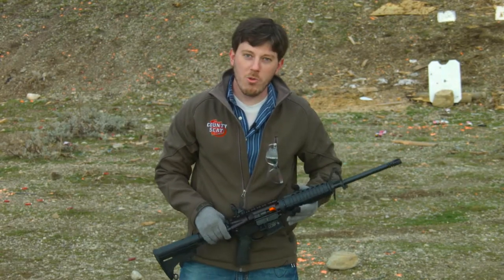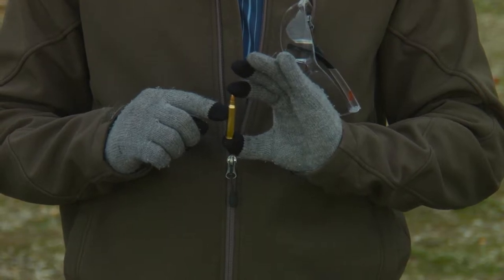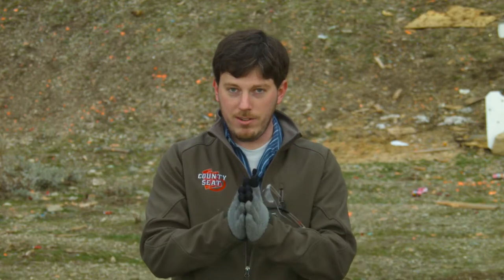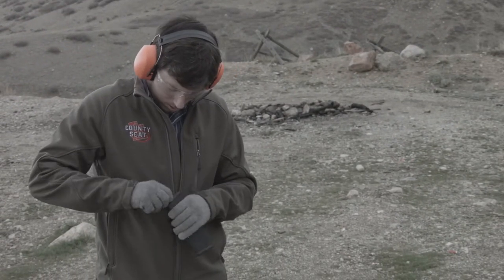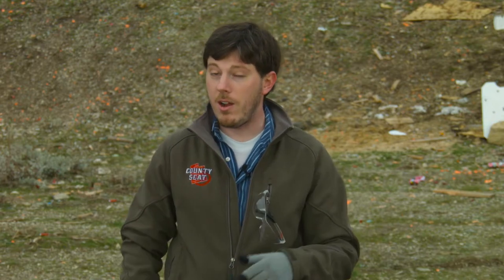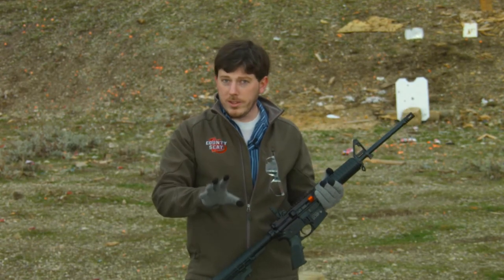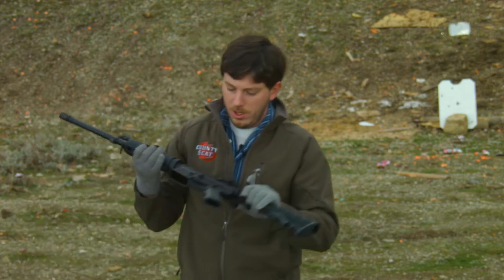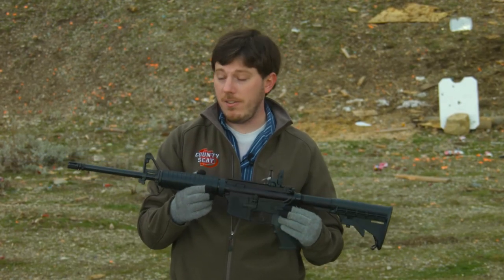Understanding Basic Gun Terms | Bump stocks, Assault Rifle, Silencers | Hunting Mark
So you know what a "bullet" is and what a "barrel" is, but what about the basic terms that are thrown around on the media and in political discussions like "silencer", "caliber", and "bump stock"? Do you really know what those terms mean? Cameron explains a few terms that everyone should be clear on in order to have a productive conversation about firearms.

Here's the source for the Department of Defense's definition of an assault rifle:

Cameron used the 1994 assault weapons ban for his definition of assault weapon. For more information on the features and components that qualify a firearm to be considered an assault weapon, see either the wikipedia article or the actual text of the bill:

There's always things we wish we could cover but just don't have time for, so feel free to add your own thoughts or questions in the comments!